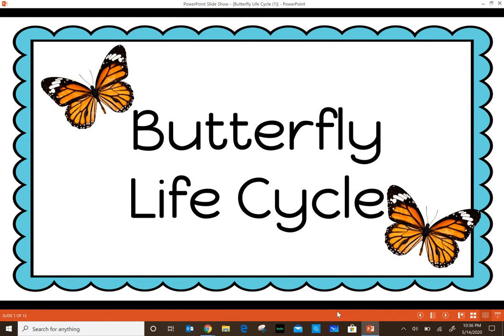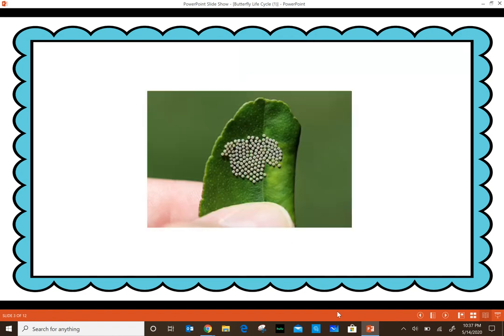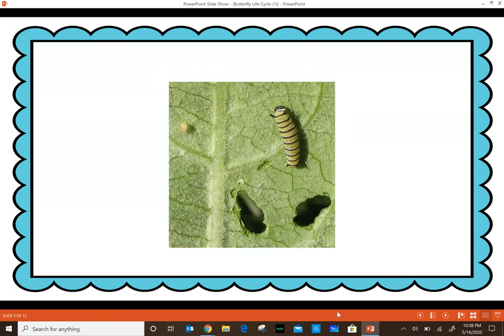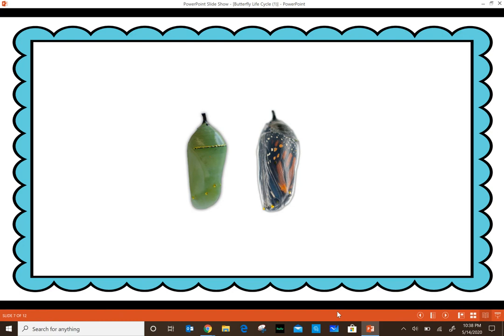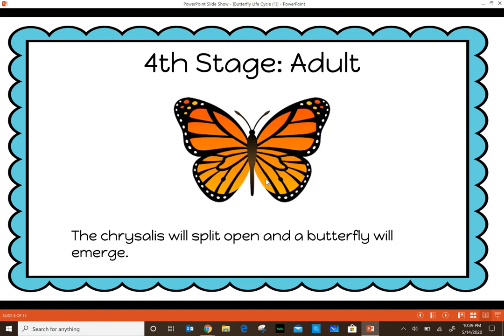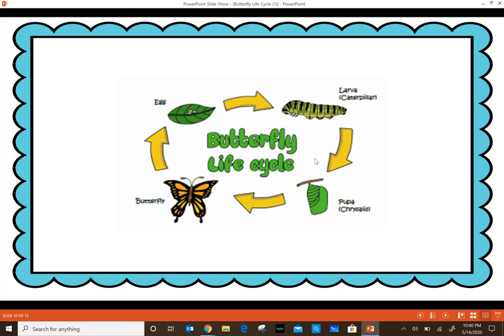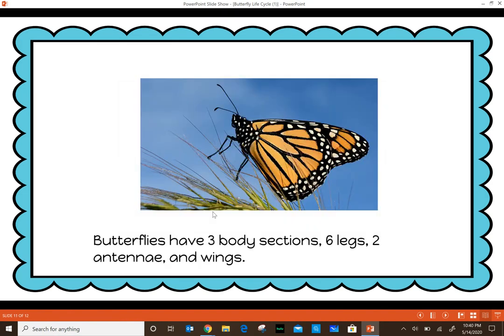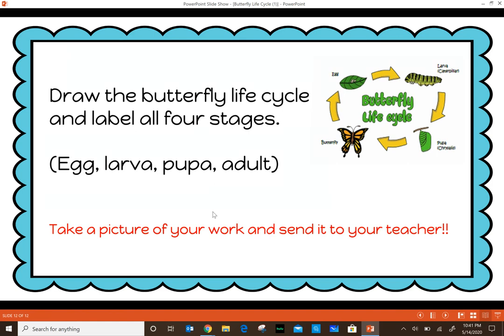6.6 Science Lesson 2